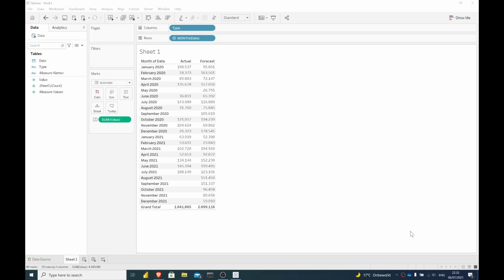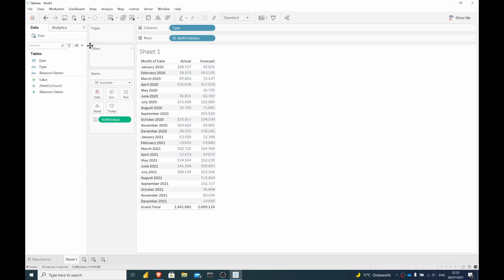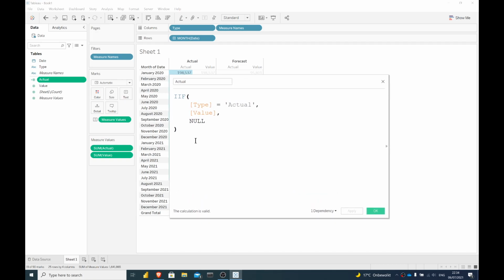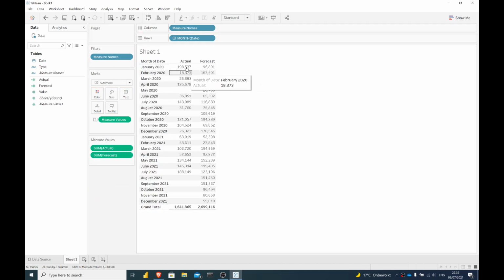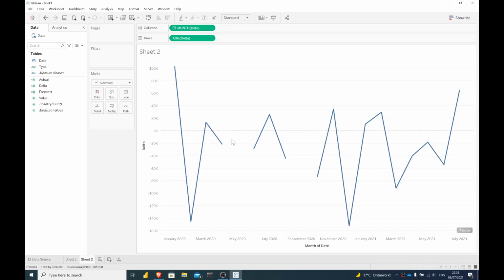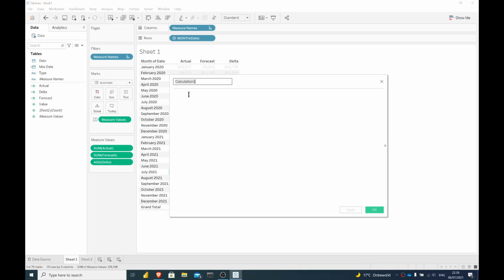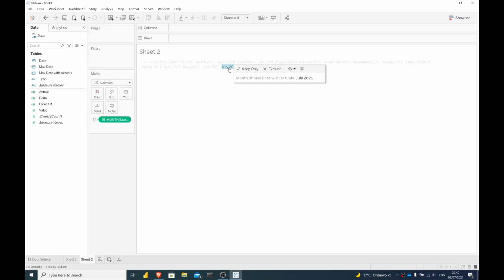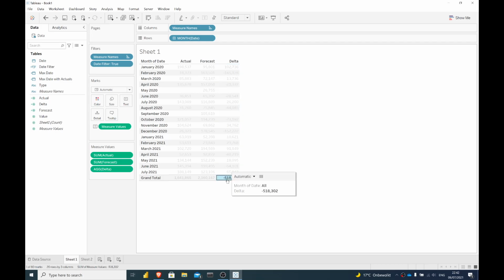Tableau Calculation Mastery: Unpivoting & Last Date with Data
In this tutorial I show you how to combine two advanced formulas. The first one is how to unpivot a column (turn one column into multiple) using LODs. The second I show you how to calculate the last date containing data.